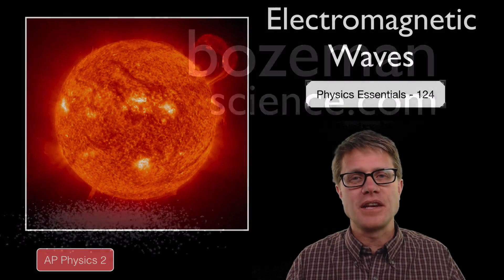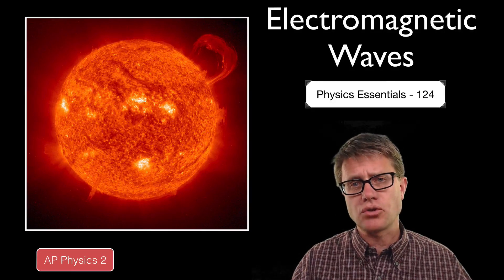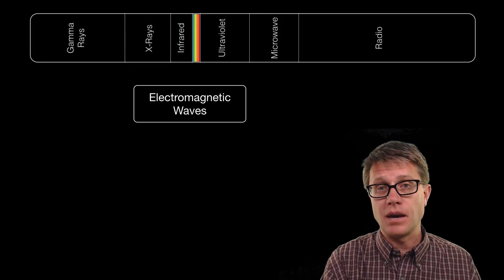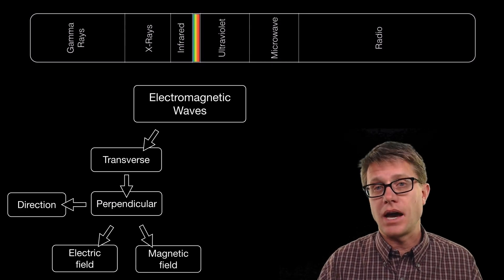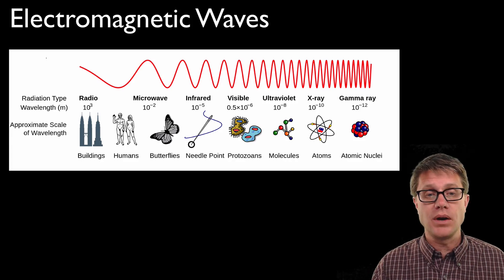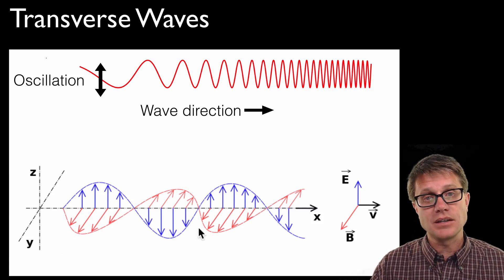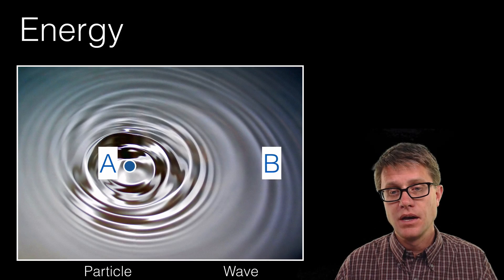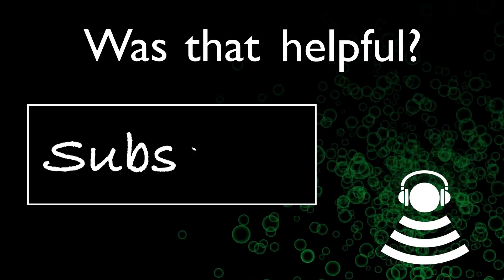Electromagnetic Waves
124 - Electromagnetic Waves

In this video Paul Andersen details the characteristics of electromagnetic waves.  Electromagnetic waves are transverse waves that can move through both mediums and vacuums.  The electric and magnetic fields oscillate perpendicular to the wave direction.

“Electromagnetic Radiation.” Wikipedia, the Free Encyclopedia, May 2, 2015.
ESO. English: Artist’s Impression of How Type Ia Supernovae May Look like as Revealed by Spectro-Polarimetry Observations. The Outer Regions of the Blast Cloud Is Asymmetric, with Different Materials Found in “Clumps”, While the Inner Regions Are Smooth. Using Observations of 17 Supernovae Made over More than 10 Years with ESO’s Very Large Telescope and the McDonald Observatory’s Otto Struve Telescope, Astronomers Inferred the Shape and Structure of the Debris Cloud Thrown out from Type Ia Supernovae. Such Supernovae Are Thought to Be the Result of the Explosion of a Small and Dense Star — a White Dwarf — inside a Binary System. As Its Companion Continuously Spills Matter onto the White Dwarf, the White Dwarf Reaches a Critical Mass, Leading to a Fatal Instability and the Supernova. But What Sparks the Initial Explosion, and How the Blast Travels through the Star Have Long Been Thorny Issues. The Study Shows That the Outer Regions of the Blast Cloud Is Asymmetric, with Different Materials Found in “Clumps”, While the Inner Regions Are Smooth., November 30, 2006.
Esquembre, Lookang many thanks to Fu-Kwun Hwang and author of Easy Java Simulation = Francisco. English: Electromagnetic Waves Can Be Imagined as a Self-Propagating Transverse Oscillating Wave of Electric and Magnetic Fields. This Diagram Shows a Plane Linearly Polarized Wave Propagating from Left to Right. The Electric Field Is in a Vertical Plane and the Magnetic Field in a Horizontal Plane., October 5, 2011. Own work.
McLassus, Roger. Deutsch: Das Bild Zeigt Eine Realistische Störung Der Wasseroberfläche (durch Kurzes Eintauchen Eines Stabes) Und Die Ausbreitung Dieser Störung Durch Kreiswellen von Eingeschränkter Konzentrizität Und Deren Überlagerungen. Der Flache Beleuchtungswinkel Gibt Dem Wasser Ein Fast Metallisches Aussehen.English: Surface Waves of Water: Expansion of a Disturbance. – It Shows a Realistic Disturbance (caused by Shortly Dipping a Stick into the Water) and Its Expansion Forming Interfering Circles of Limited Concentricity. The near Metallic Appearance of the Water’s Surface Is due to the Small Angle of illumination.Español: Ondas Superficiales En El Agua: Expansión de Una Perturbación. – Muestra Una Representación Realista de Una Perturbación (causada Por Sumergir Por Un Instante Un Palito En El Agua) Y Su Expansión Formando Círculos Concéntricos Que Interfieren. La Apariencia Metálica de La Superficie Del Agua Se Debe Al Bajo Ángulo En La iluminación.Français : Ondes de Surface Sur de L’eau : L’expansion D’une Perturbation. On Observe Une Perturbation Réaliste (due À Un Bâton) et Son Expansion Sous La Forme D’ondes Interférentes et Grossièrement Concentriques. L’aspect Quasi Métallique de L’eau Est Dû À Une Lumière rasante.Português: Ondas de Superfície de Água: A Expansão de Um Distúrbio. É Mostrada a Perturbação Realística (causada Por Um Bastão) E Sua Expansão Formando Círculos de Interferência Aproximadamente Concêntricos. A Aparência Metálica Da Superfície É Resultante Do Baixo Ângulo de Iluminação., January 14, 2006. picture taken by Roger McLassus (improved by DemonDeLuxe, Sep 2006).
“Photon.” Wikipedia, the Free Encyclopedia, May 1, 2015.
“Sun.” Wikipedia, the Free Encyclopedia, May 5, 2015.